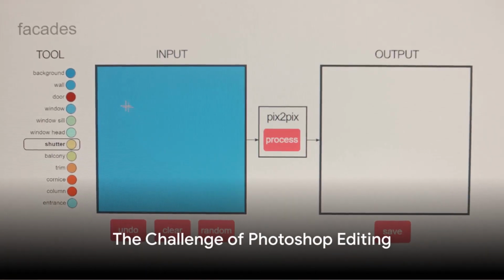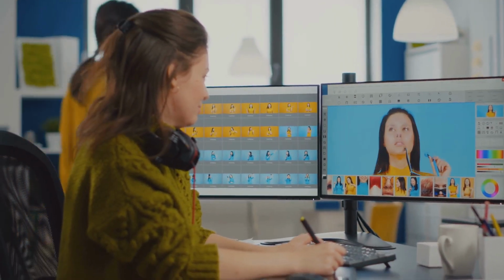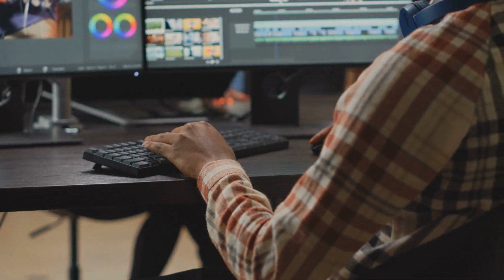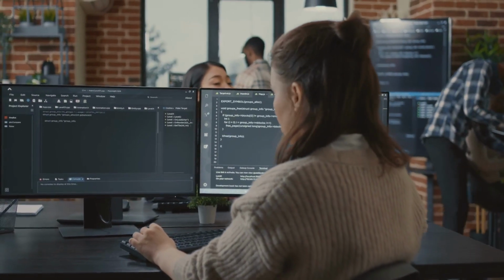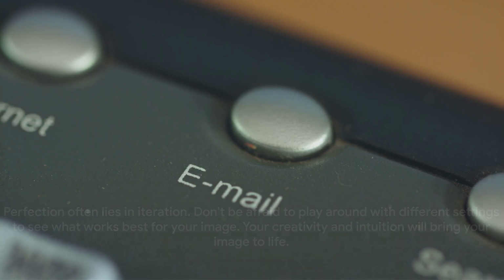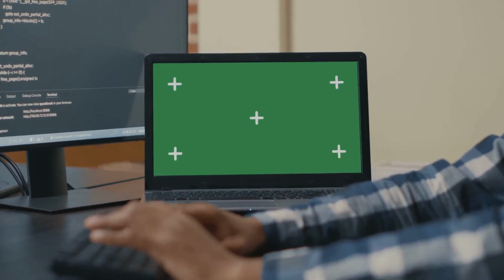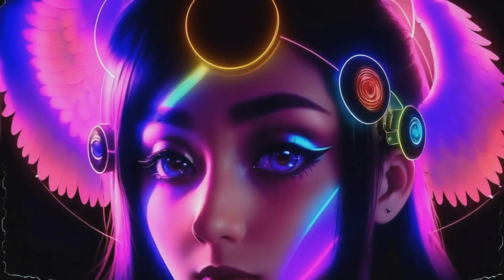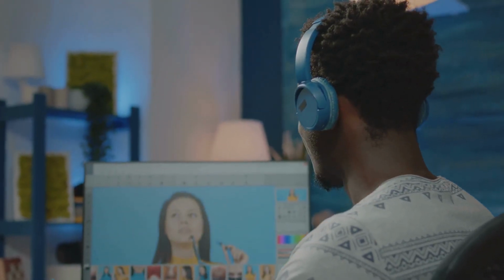How to Use Photoshop AI Generative Fill in 2024 (Detailed Tutorial)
Welcome to our latest video titled "Exploring the Possibilities: Adobe Photoshop AI Generative Fill"! In this video, we delve into one of the exciting features of Adobe Photoshop – the AI Generative Fill. Join us as we demonstrate the limitless potential of this powerful tool and how it can revolutionize your image editing process.

Our expert team will guide you through various techniques and tips to make the most out of the AI Generative Fill functionality. Witness the incredible outcomes as we showcase its ability to intelligently fill in missing areas, seamlessly extend backgrounds, and even generate new content based on existing elements.

With its innovative AI technology, Adobe Photoshop takes your creativity to unprecedented heights. Gain insights into the inner workings of the AI Generative Fill algorithm and see how it learns from vast amounts of image data to provide stunning results.

We cover practical examples and provide step-by-step instructions to ensure you grasp this cutting-edge tool effortlessly.

Engage with our community in the comments section below and let us know your thoughts on the AI Generative Fill feature in Adobe Photoshop.

Take advantage of this opportunity to enhance your Photoshop skills with the AI Generative Fill. Unleash your imagination and explore the vast creative possibilities with this groundbreaking feature. Enhance your designs, wow your clients, and elevate your digital artistry to new heights.

Join us now on this exciting journey into the world of Adobe Photoshop AI Generative Fill!